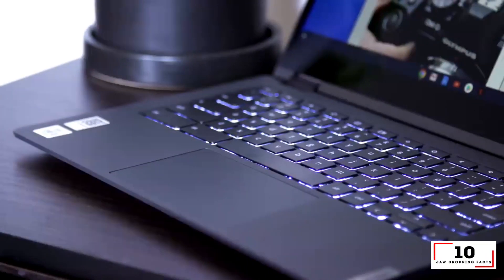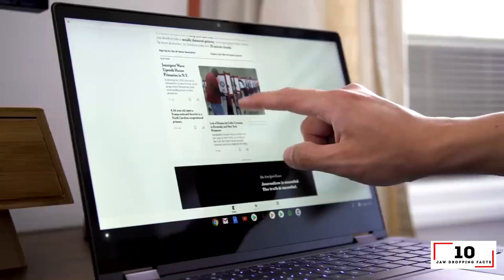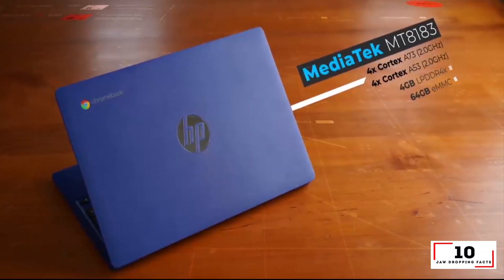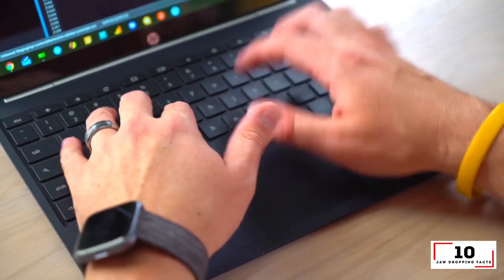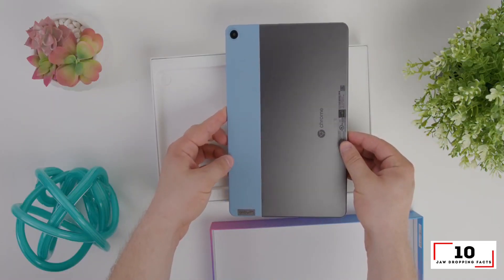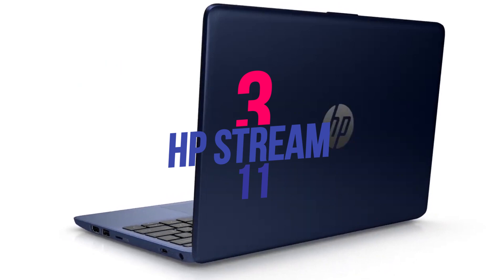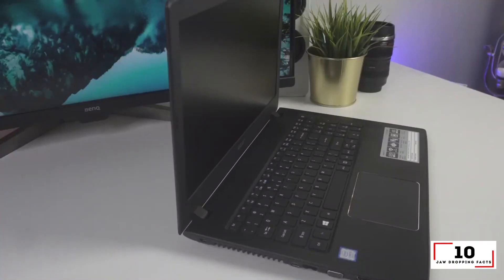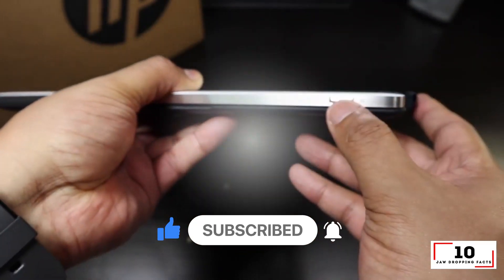The Ultimate Guide to Laptops Under $500 (2024-2025)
In this video, we are going to be discussing the Ultimate Guide to Laptops Under $500 in 2023. If you're on the hunt for a budget-friendly, high-performing laptop, you need to check out our top 10 picks. We have reviewed and compared the best laptops under $500, highlighting their specifications, performance, and unique features to help you make an informed decision.

From the Samsung Chromebook 4 with its impressive battery life to the versatile Lenovo Chromebook Flex 5, and the sleek Acer Swift 1, we cover a range of options that offer solid performance without breaking the bank. Whether you need a laptop for work, study, or entertainment, our guide will help you find the perfect match.

Be sure to watch this video as it's well worth your time if you want to improve your tech knowledge and get the best value in the market. Thanks!

CHAPTERS:
00:00 - Intro
00:32 - Samsung Chromebook 4 Review
01:20 - Lenovo Chromebook Flex 5 Overview
02:36 - HP Chromebook 15 Features
03:54 - Acer Swift 1 Performance
04:57 - HP Chromebook x2 Specs
06:16 - Lenovo Chromebook Duet Analysis
07:38 - Acer Chromebook 317 Highlights
08:58 - HP Stream 11 Insights
10:04 - Acer Aspire E15 Review
11:12 - Acer Aspire 5 Overview
12:23 - Outro